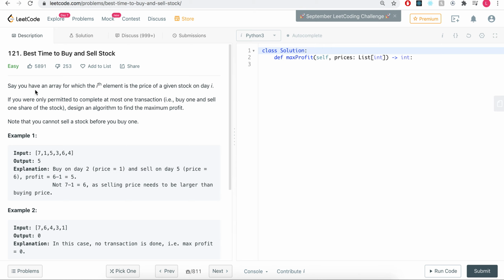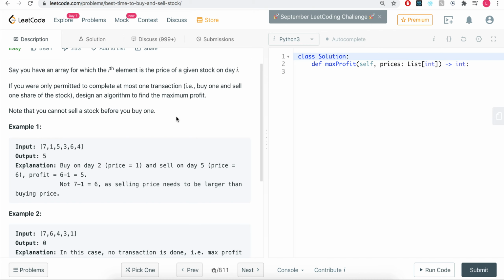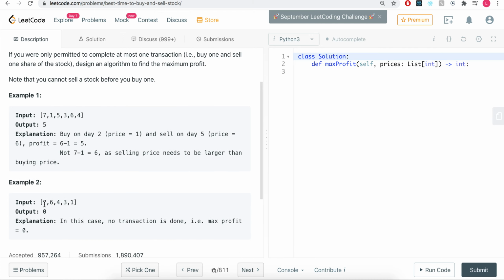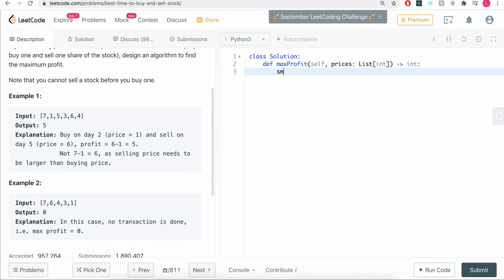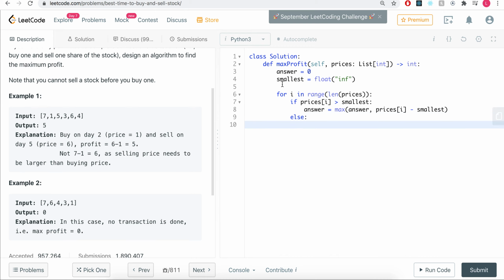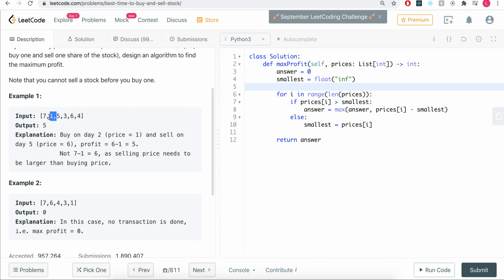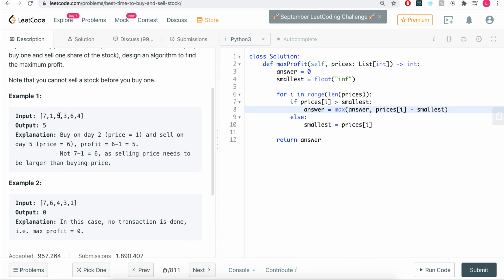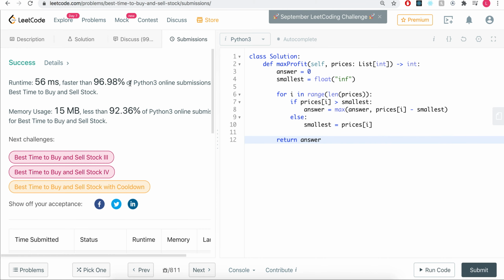Best Time to Buy and Sell Stock Leetcode Python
love u